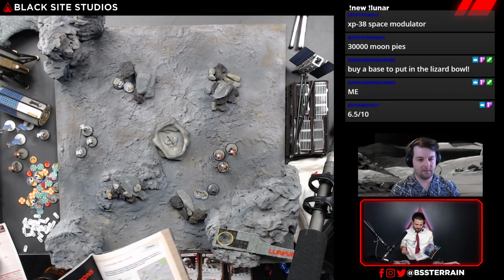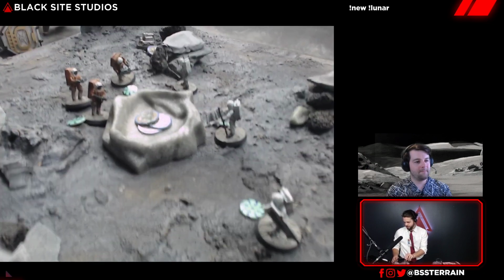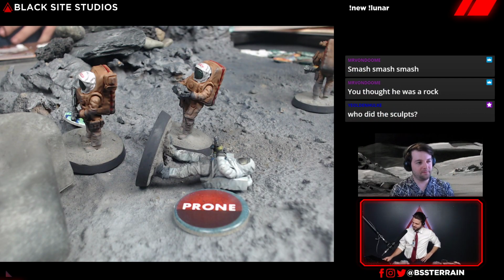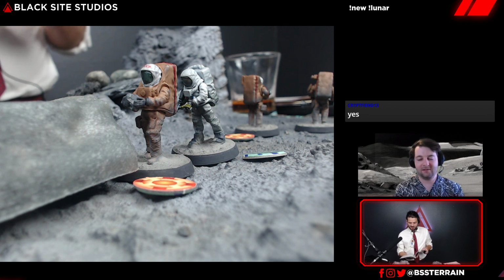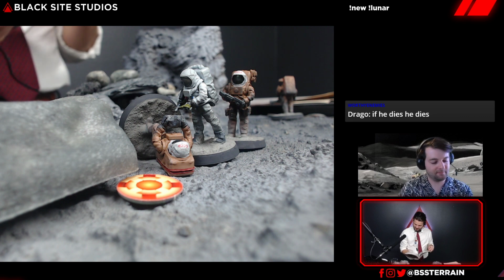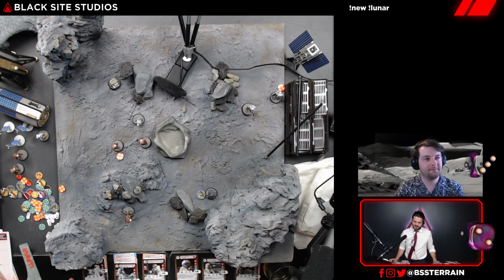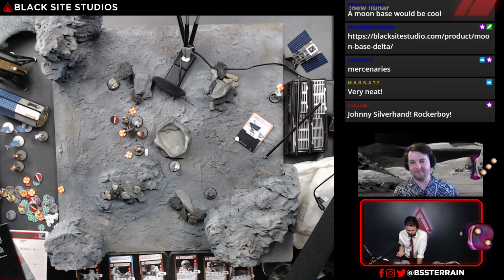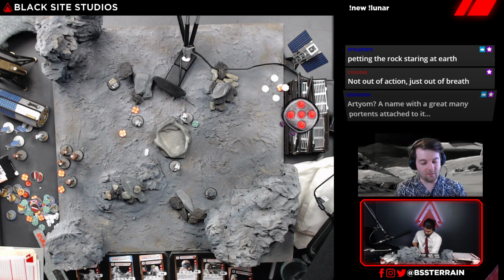Lunar Launch Campaign Game 1 - One small step...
Ben and I embark on our first game of the Lunar Launch Campaign we're playing during the LUNAR backroom event

You can come chill with us in our Discord